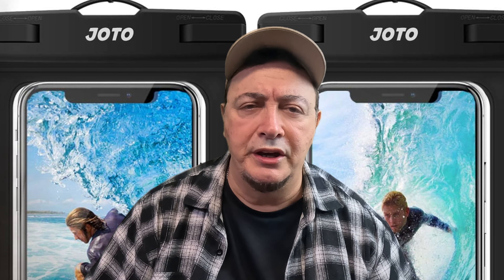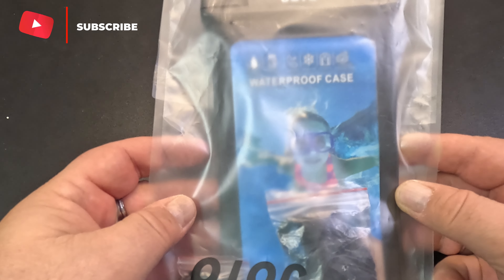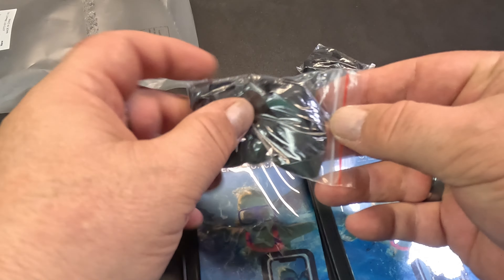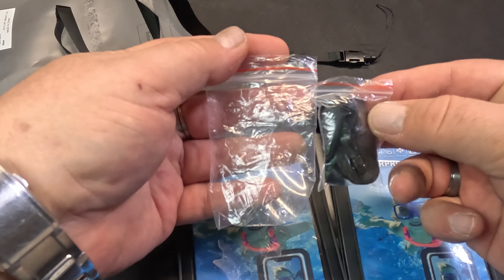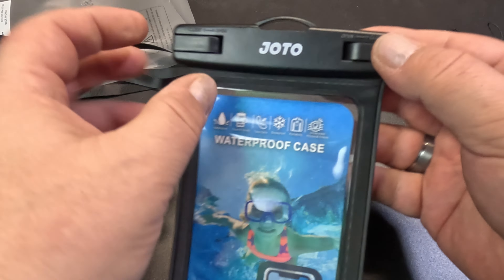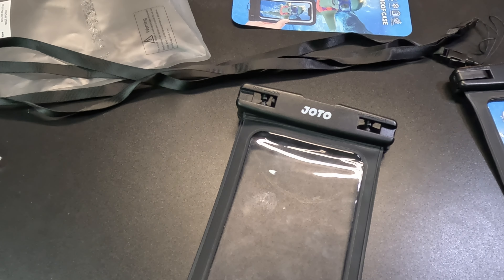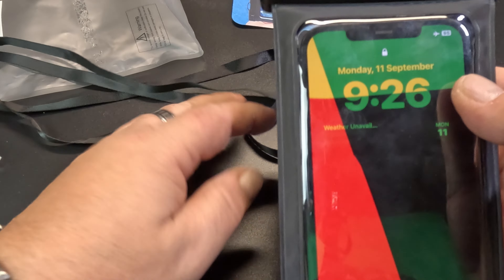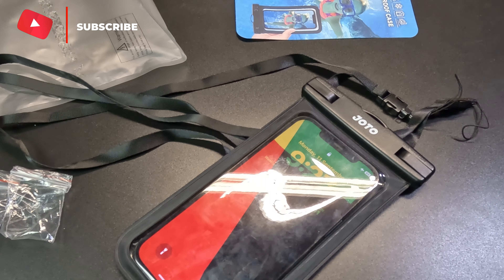Reliable Waterproof Phone Pouch by JOTO 📱🌊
Double Pouches
Single Pouch

FITS:
iPhone 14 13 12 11 Pro Max Mini Xs XR X 8 7 6S Plus SE
Galaxy S21 S20 S10 Plus Note 10+ 9,
Pixel 4 XL up to 7"-Black

Introducing the JOTO Waterproof Phone Pouch! 📱🌊

Don't let water, sand, or unexpected splashes ruin your day at the beach or by the pool. This innovative waterproof phone pouch is your ticket to worry-free adventures. 🏖️💦
Designed to keep your smartphone safe and dry, the JOTO Waterproof Phone Pouch boasts a secure, airtight seal that guards against water damage up to 100 feet underwater. 🌊🔒
With its transparent and touch-sensitive front and back panels, you can easily use your phone, capture stunning photos, or even text without removing it from the pouch. 📸📩
This versatile pouch accommodates a wide range of smartphone sizes and also provides extra space for keys, cards, cash, or other small essentials. 📦💳
Take your phone wherever your adventures lead you, from the beach to the mountains, with the JOTO Waterproof Phone Pouch – the ultimate guardian for your precious device. 🏞️📱✨